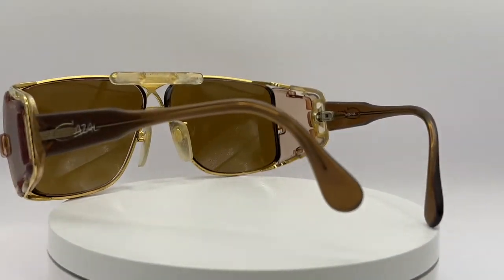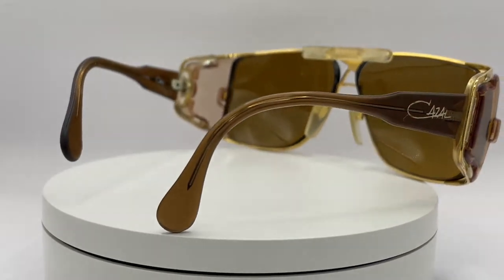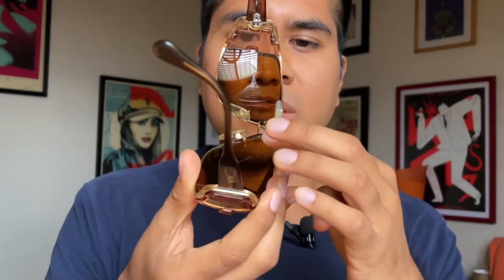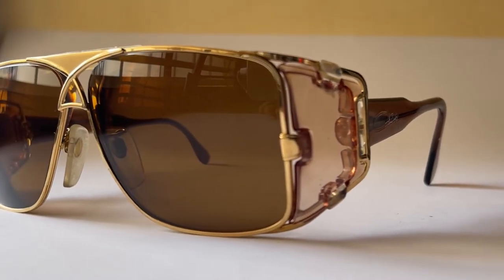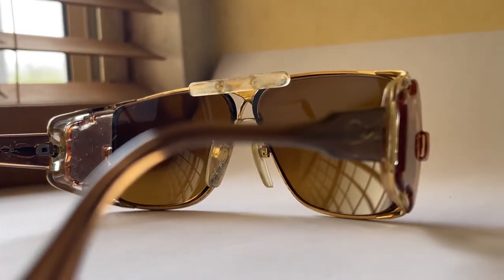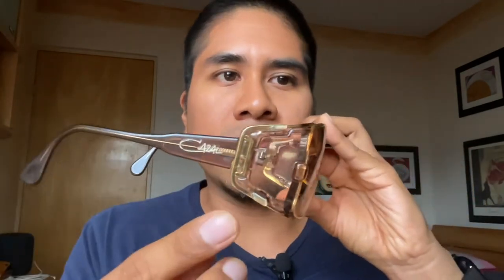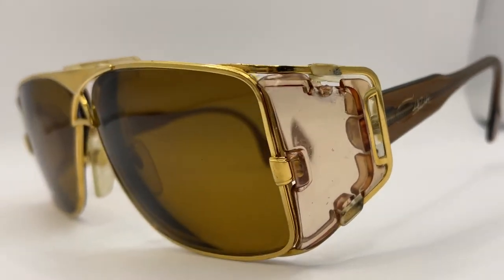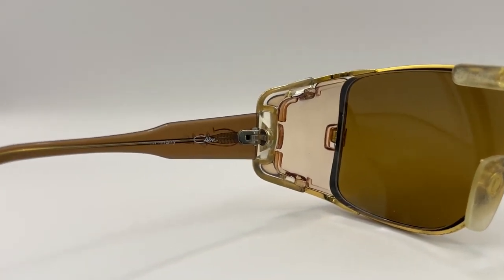Cazal 955 vintage sunglasses - The Vintage Eye (Episode 15)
Videoblog of the The Vintage Eye. Today I talk about the vintage Cazal 955. I'm a collector of Vintage Sunglasses, and I want to share my passion with the world.

 - timestamps -
00:00 - Intro
00:11 - The Cazal 955
00:33 - Details and size of the Cazal 955
01:27 - Differences with the Cazal 951
01:42 - 1st Close-up and comments
02:25 - Colors of the 955
03:12 - Comments regarding the size and 2nd close-up
03:53 - Final comments and outro